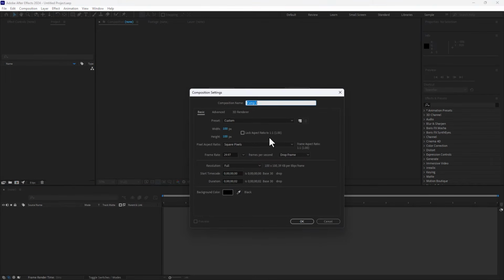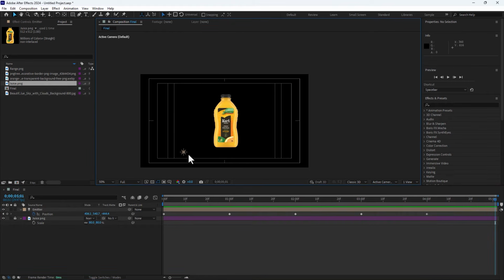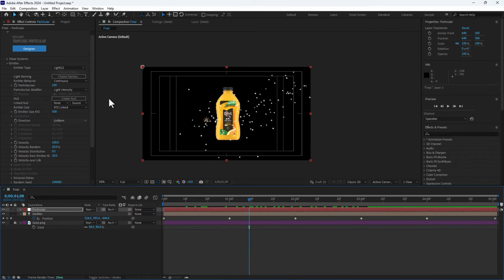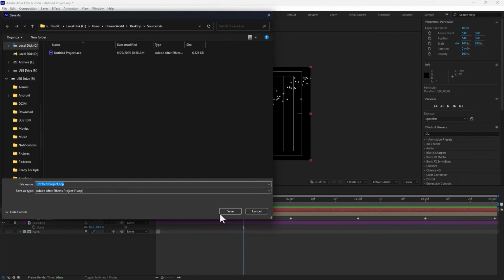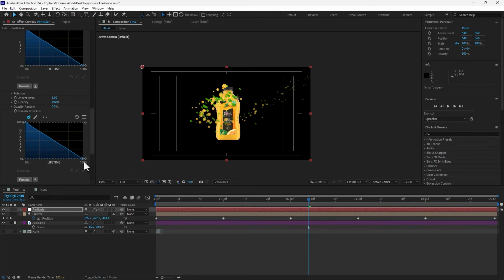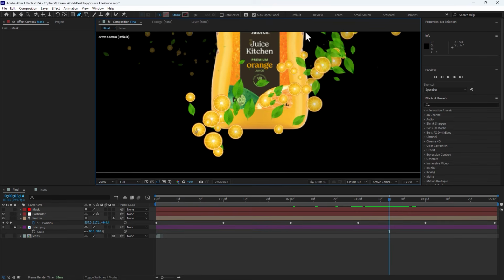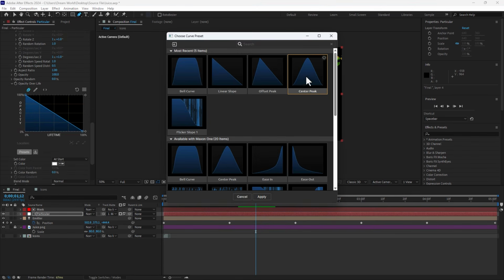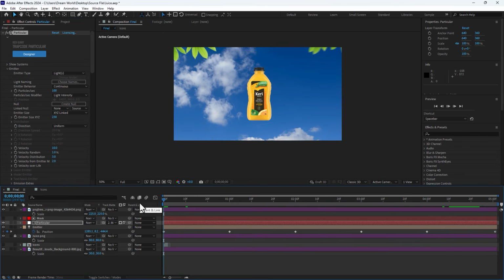After effects Tutorial | Deep Dive Intro Adv Motion Design